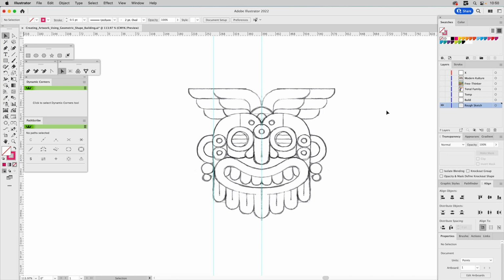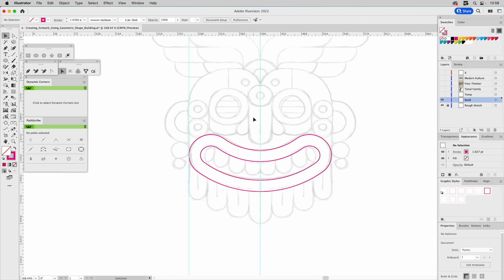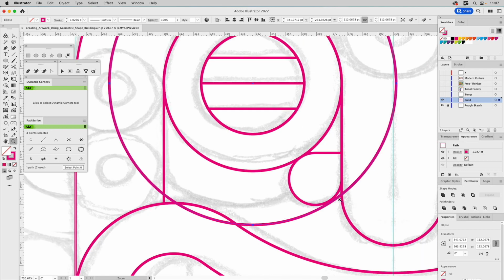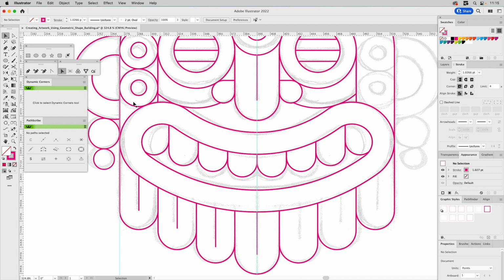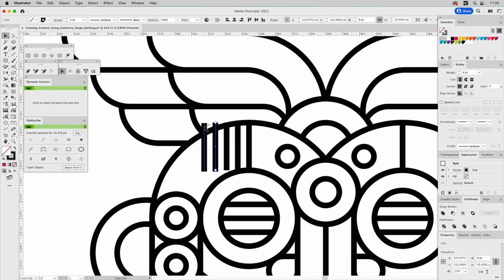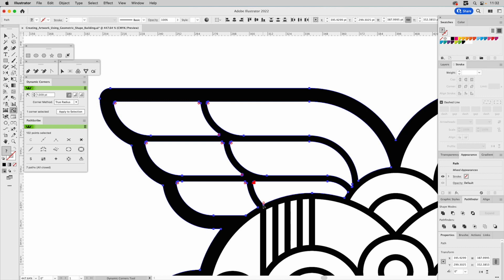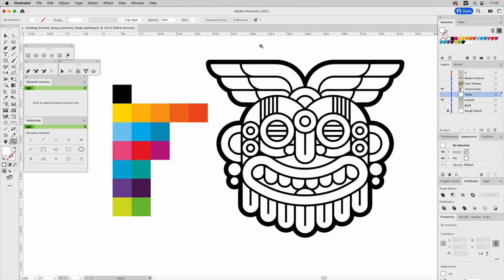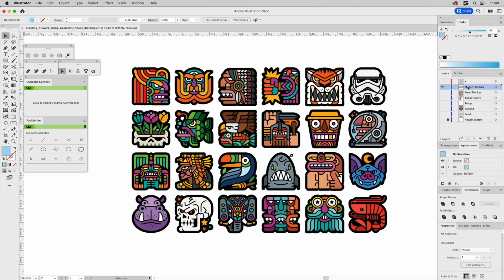Creating Artwork Using Geometric Shape Building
In this movie, we'll use only geometric shape building to create our entire artwork. We'll also leverage rounding methods and adjust strokes to make the creative process extremely easy. The style of illustration in this movie is one anyone can create.

0:00 Intro
1:27 Chp.1 • Geometric Shape Building
32:21 Chp.2 • Detailing
39:41 Chp.3 • AstuteGraphics.com Plugins
41:10 Chp.4 • Final Detailing and Rounding
50:31 Chp.5 • Coloring with a Tonal Family
59:03 Chp.6 • Final Artwork Revealed
59:32 Chp.9 • Modern Kulture Artwork
59:59 Outro